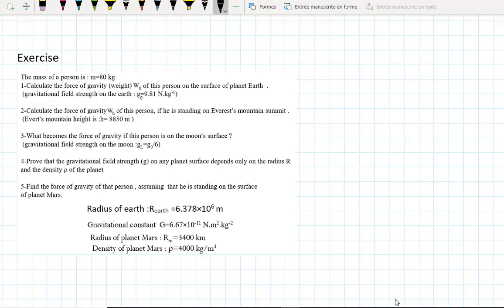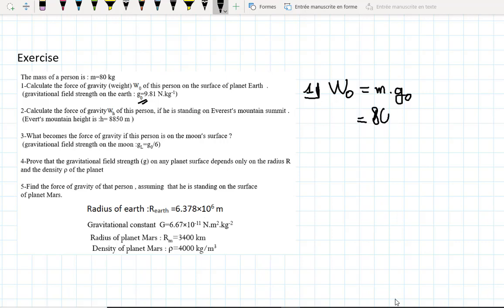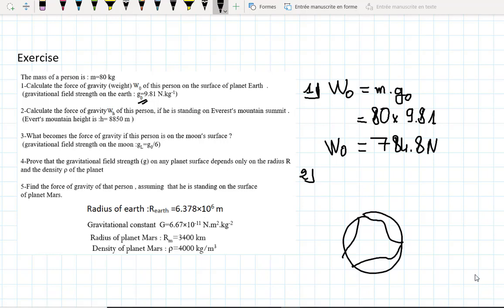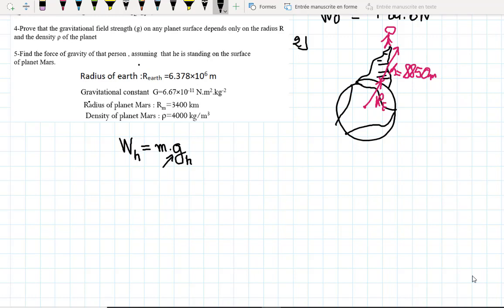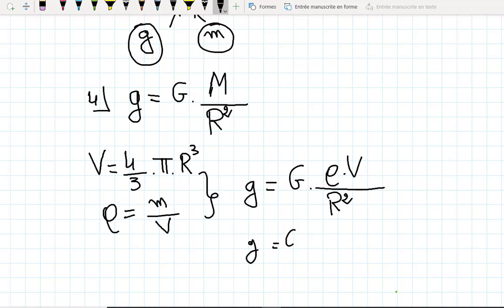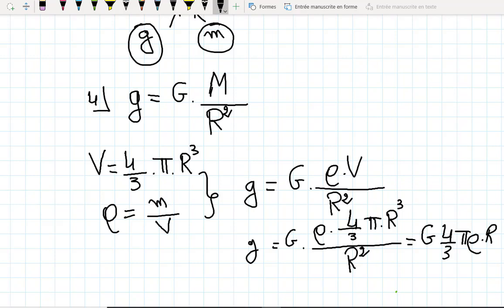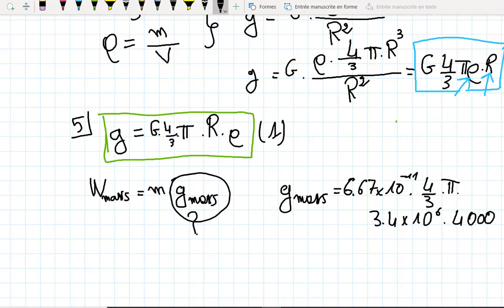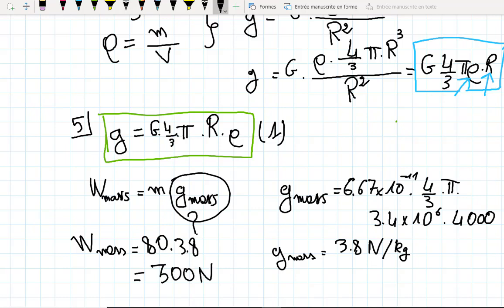Universal law of gravitation :Exercise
Exercise about the universal law of gravitation